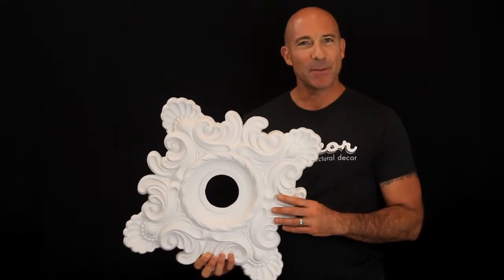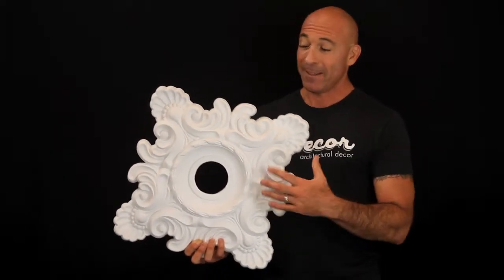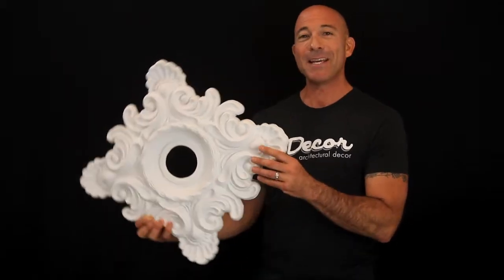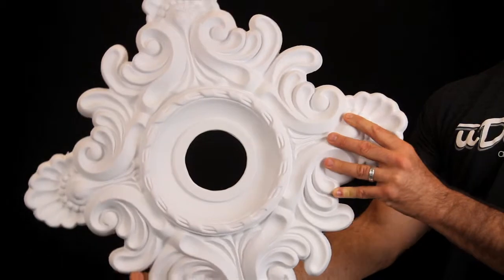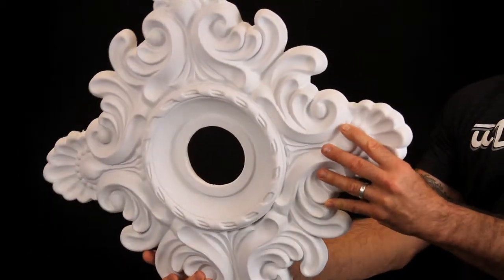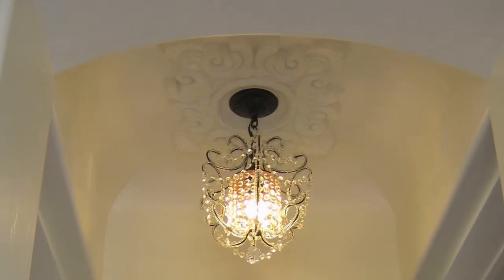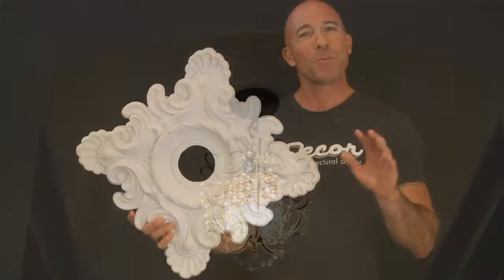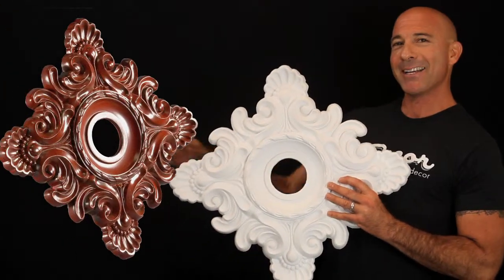MD-5032 Polyurethane Ceiling Medallion by uDecor